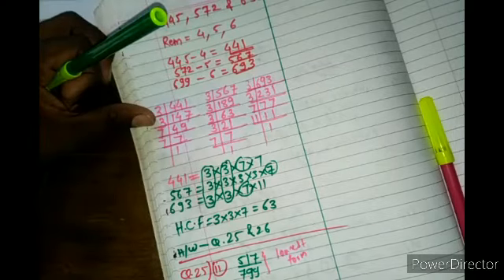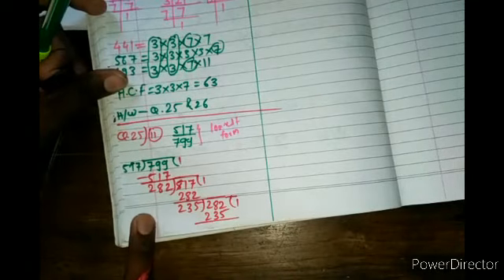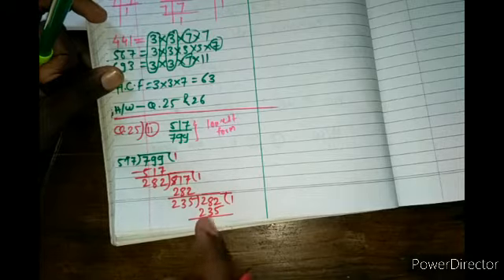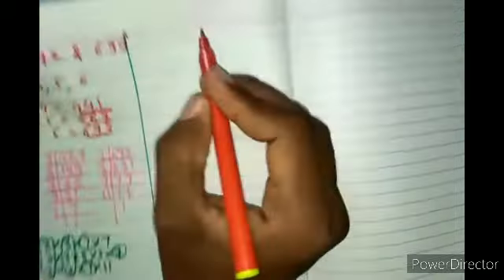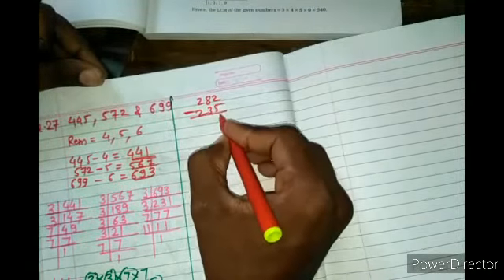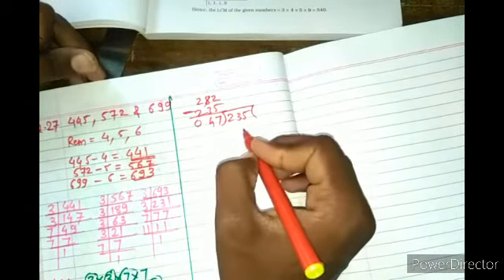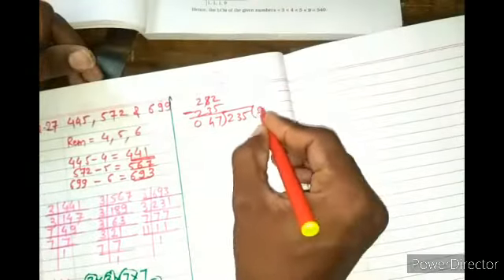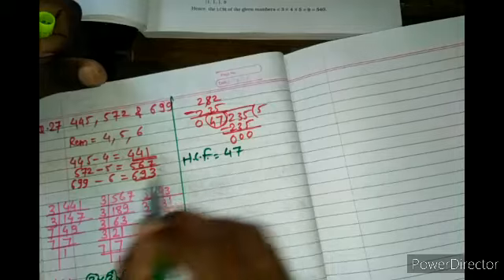Exercise 2D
Solve the Q25,26 &Q 28(1)&(3)